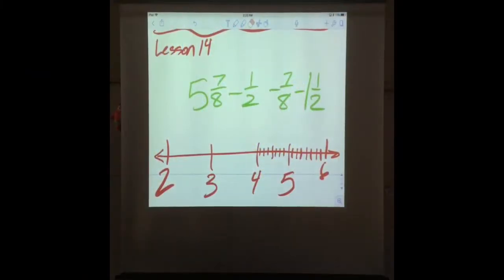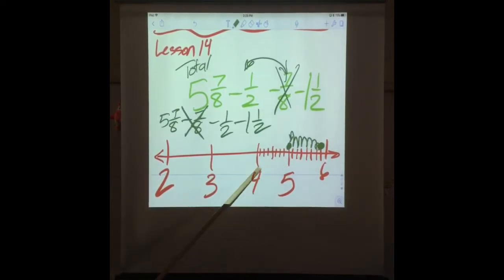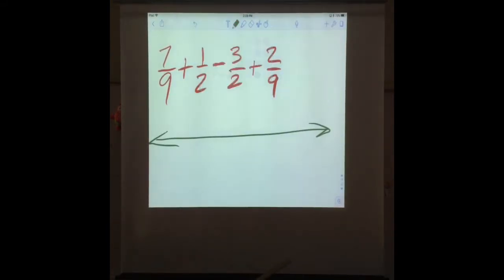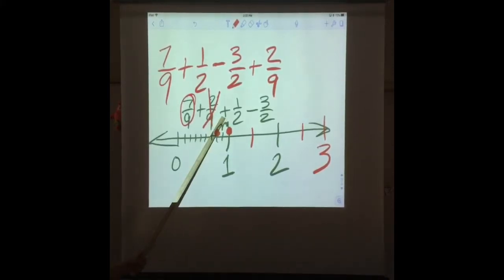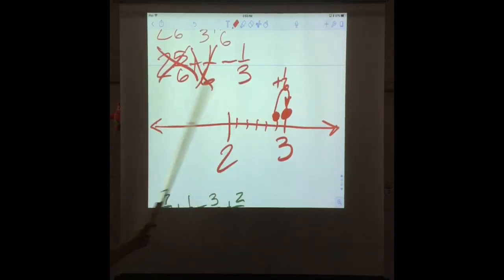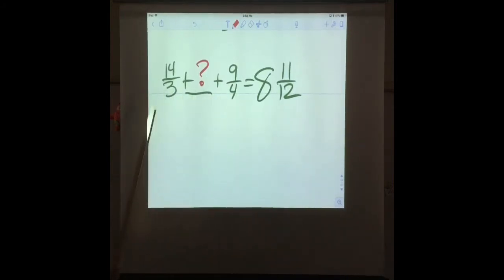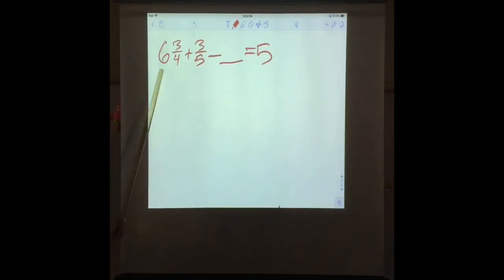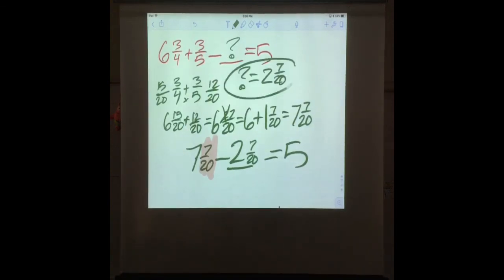Eureka Math Module 3 Lesson 14 Strategize to Solve Multi-Term Problem